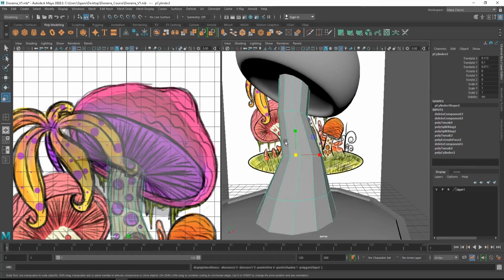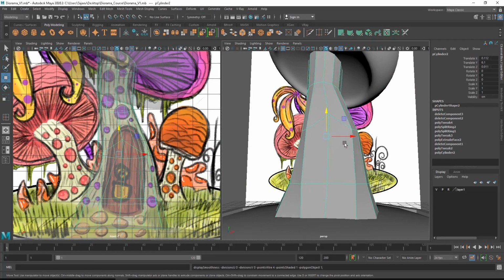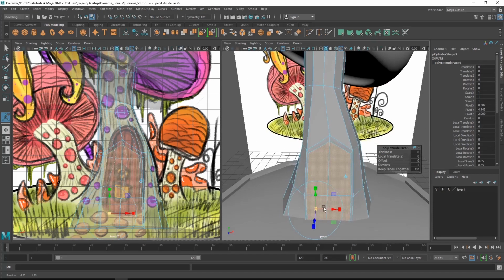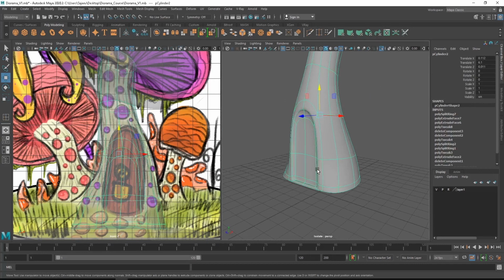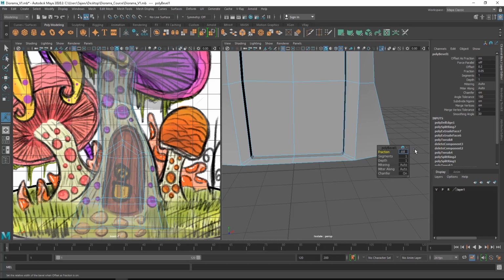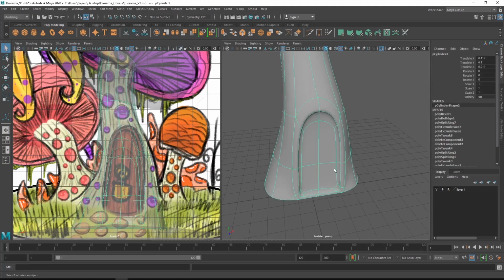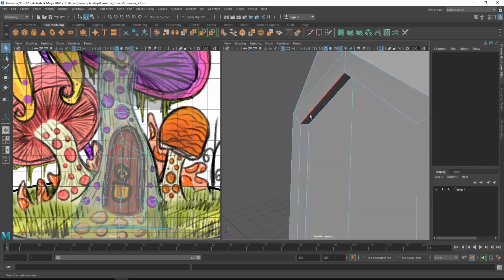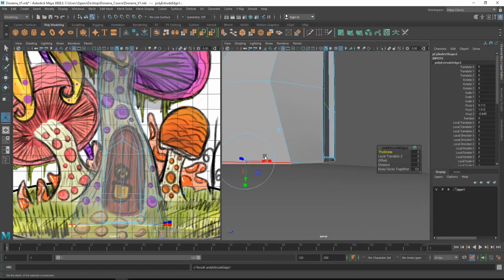Modeling The Door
7.Modeling the Door